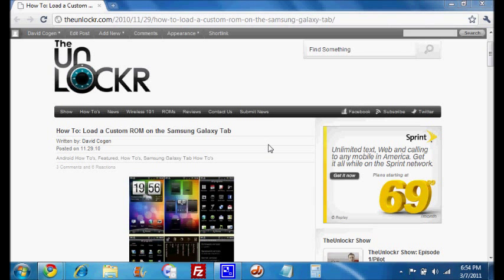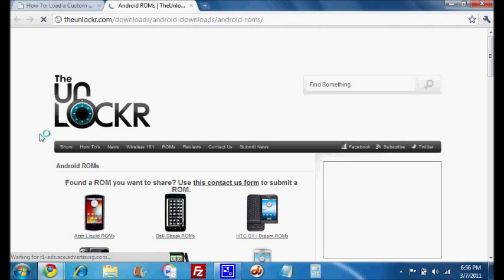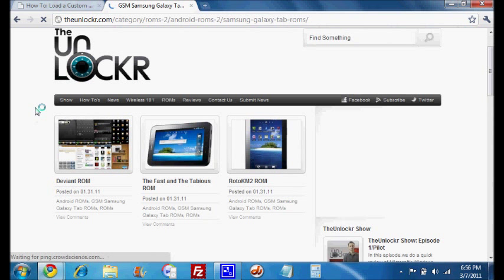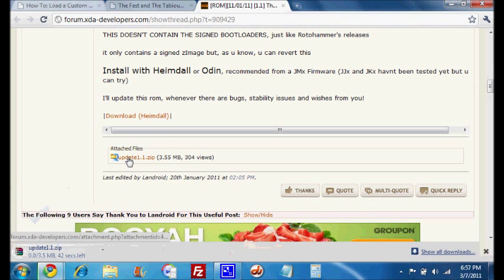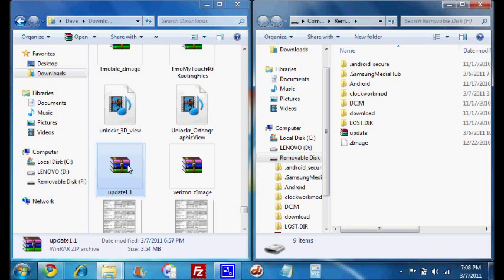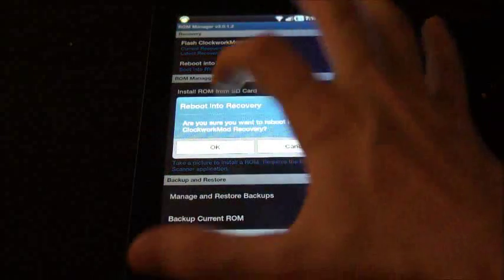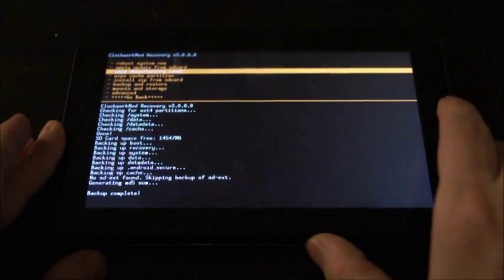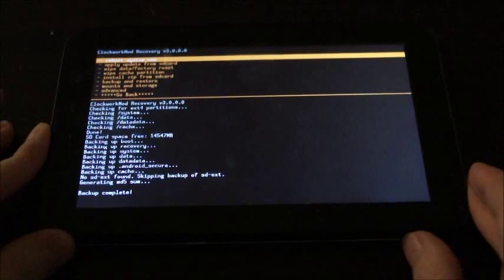How To: Load a Custom ROM on the Samsung Galaxy Tab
Here is how to load a custom ROM on the Samsung Galaxy Tab (all versions) after you have rooted it and flashed a custom recovery image).